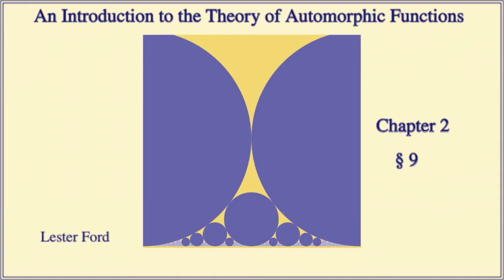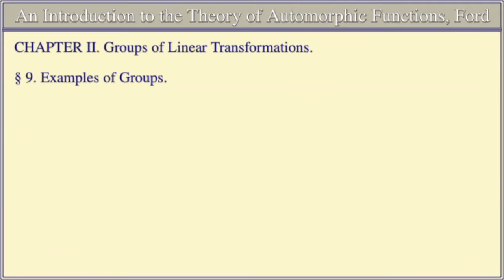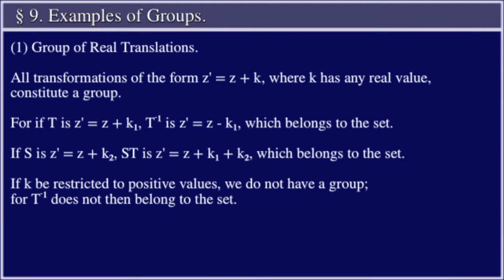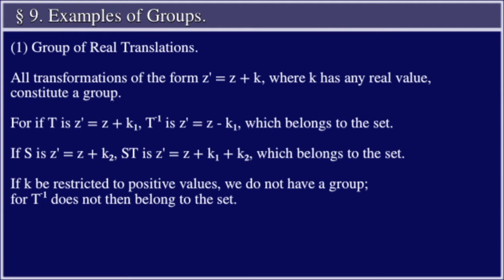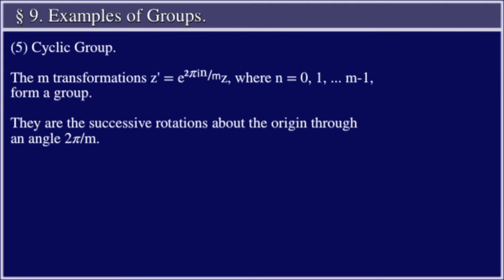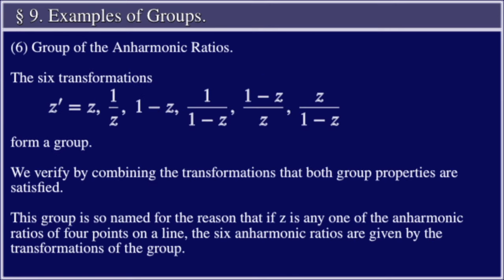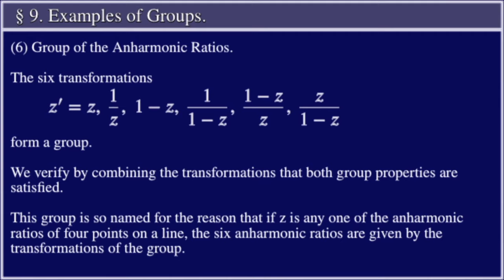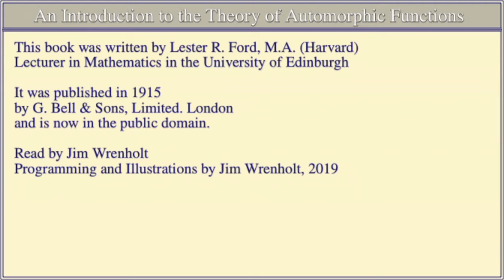Automorphic Functions by Lester Ford, 2.9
Automorphic Functions by Lester Ford,
Chapter 2: Groups of Linear Transformations
Section 9: Examples of Groups